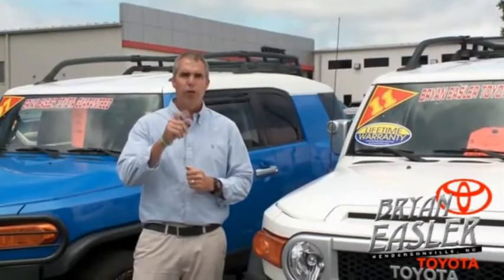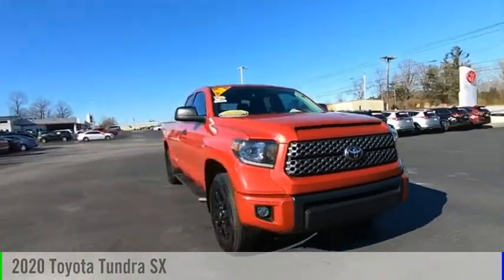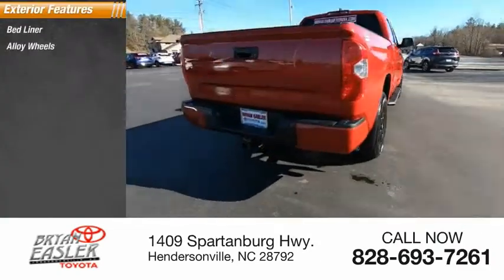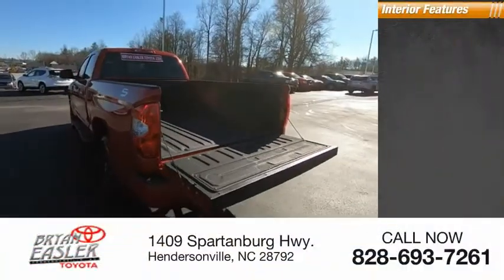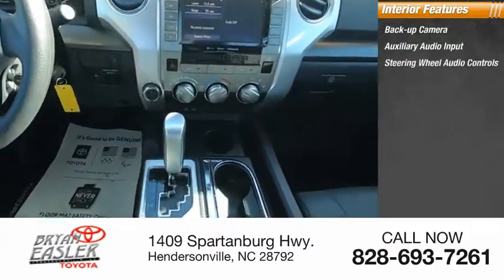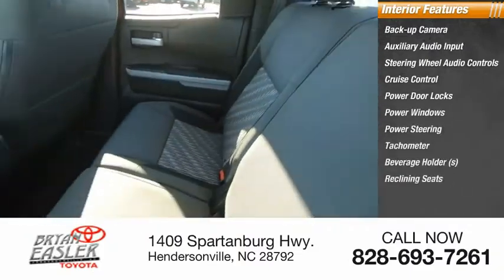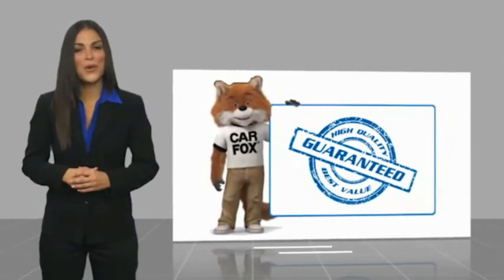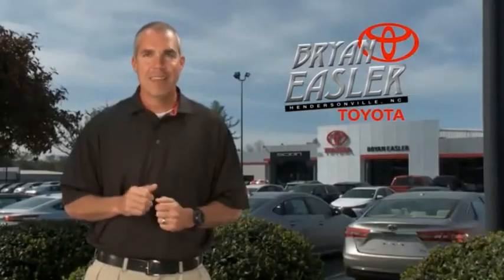2020 Toyota Tundra Hendersonville NC P10681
2020 Toyota Tundra SX

1409 Spartanburg Hwy.